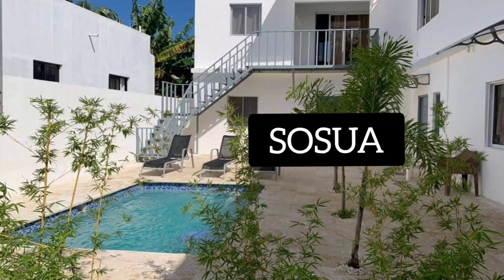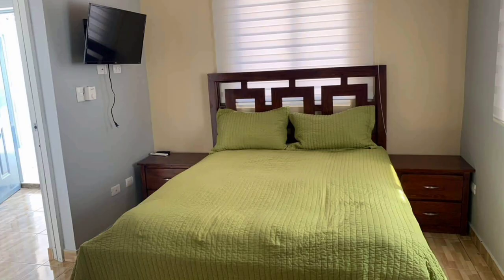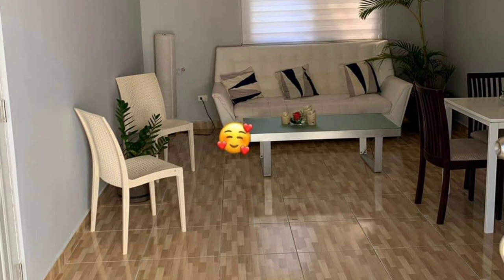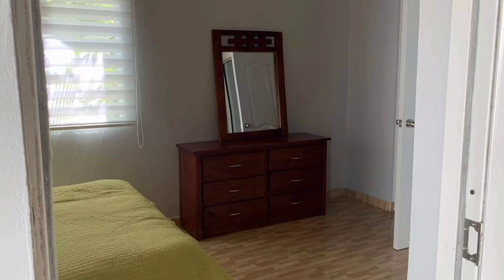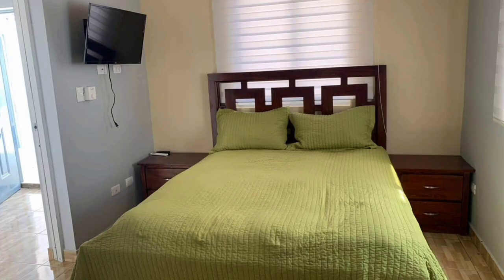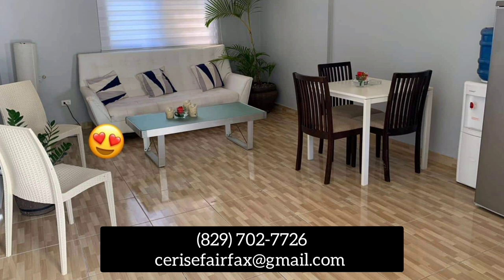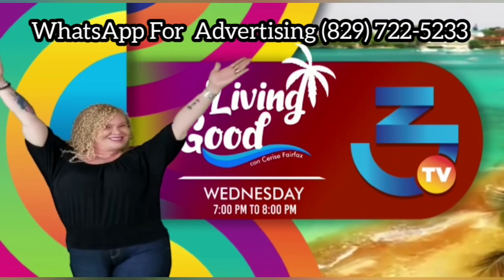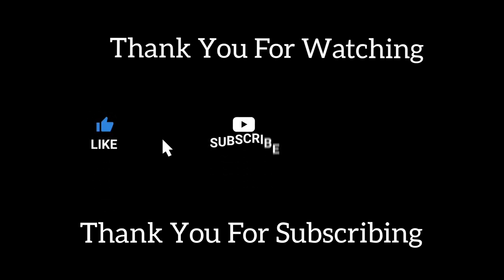REAL ESTATE TUESDAYS $550 One Bedroom Apartment In Sosua With Scooter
A lovely one bedroom apartment located in sosuate it in sosua the Dominican Republic.. This is a stylish remodeled apartment.. Economical price. Located where all the conveniences will suit your needs.

REAL. CERISE.FAIRFAX

For mindset and Soul Coaching lifestyle advice and consulting.

LATIN LIVING

For apartments, condos, villas and land for rent and for sale.

Puerto. Plata.

Pop is primarily used for videos and photos of beaches of sosua, Cabarete and the Malecon. Please send me any videos and photos you have and I will post them with credit to you.

Fat-to-fit-to-5ifty

is about my weight loss struggle, battle, and soon to be victory! Join me for meals, exercise and eating tips.

Hello, this is Cerise, thank you for your message.

If you are reaching out for assistance in securing an apartment, house or villa in The Dominican Republic please indicate the following:

1. Your name

2. Date of arrival

3. Duration of stay

4. Budget

5. Desired rooms & amenities

6. Approximate location (Sosua,  Cabarete,  Puerto Plata city)

A finders fee of $50 applies once you decide on an apartment.

*** Airport pickup is available***

CONSULTATIONS::

Personal one-on-one

30 mins / $65

60 mins/ $90

Consultations are via WhatsApp, Facebook messenger, Skype, or in person.

Consultations cover:

*Doctor referral

*Dentist referral

*Bank account setup

*Apartment finding

*Explanations of different apartment areas

*Info on culture

*A Driver ($)

*Local Transportation info

*Buying Real Estate Info

*Residency info

*Lawyer referral

*Jeweler referral

*Salons referral

*Barbers referral

*Breakfast/Lunch/Dinner spots

*Entertainment Locations

*Beaches Info

*Tour of Sosua/Cabarete ($)

*Expat info, do's/don'ts

Thank you for contacting me. I look forward to working with you.